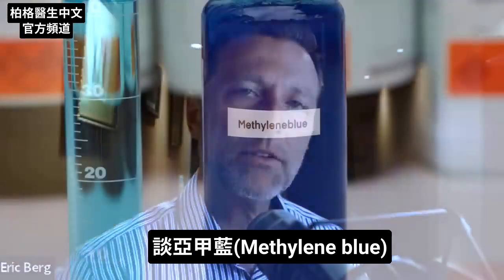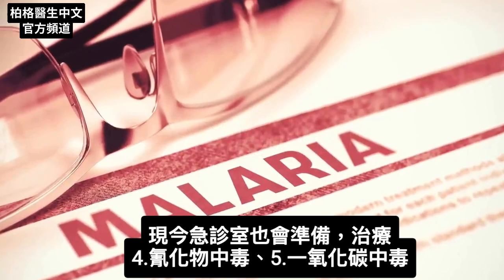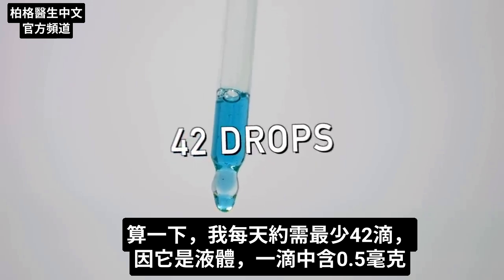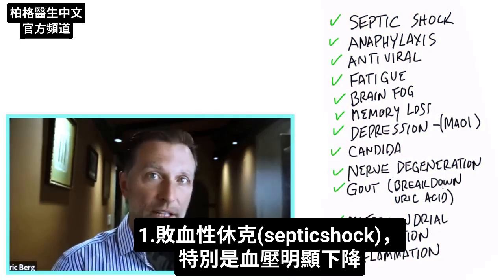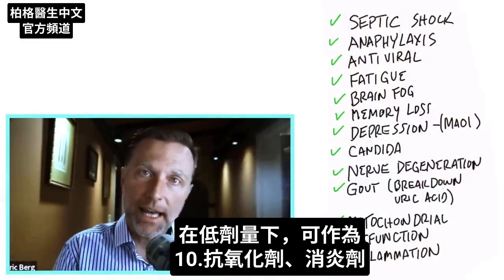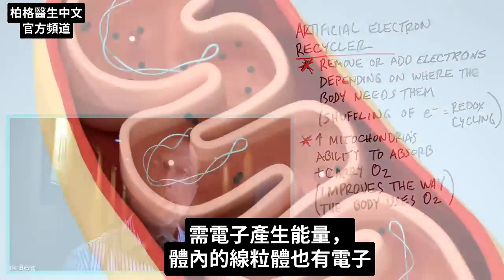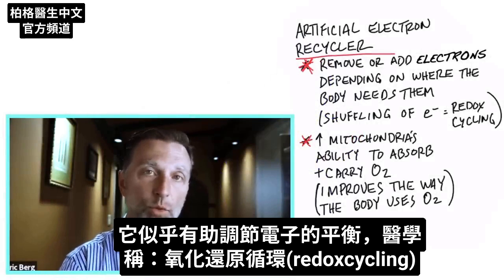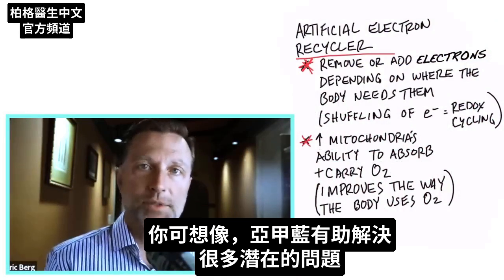亞甲藍12種作用(Methylene blue),不是天然的,但很神奇!柏格醫生 Dr Berg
亞甲藍(Methylene blue)不是天然的，但有一些神奇的特性。了解亞甲藍的潛在健康好處。
0:00 簡介：亞甲藍是好是壞？
0:10 什麼是亞甲藍？
0:53 亞甲藍劑量
1:37 亞甲藍的好處
2:30 亞甲藍的功效
4:07 亞甲藍禁忌症
4:45 了解線粒體！

柏格醫生 dr berg 談：亞甲藍 (Methylene blue)。
之前沒有談過，因為它不是自然療法——它實際上是一種合成藥物。但，它有一些有趣的特性。

亞甲藍在一般藥局販售，已經很長一段時間了。
它是醫學上第一種完全合成的藥物，最早的抗生素之一、也是最早的抗精神病藥物之一。

亞甲藍也被用於治療瘧疾，目前用於治療氰化物中毒和一氧化碳中毒。在低劑量下，亞甲藍可當作抗氧化劑。

亞甲藍有助於某些症狀，包括：
 1. 敗血性休克
 2. 過敏反應
 3. 病毒
 4. 疲勞
 5. 腦霧
 6. 記憶力減退
 7. 憂鬱
 8. 念珠菌
 9. 神經退化
 10. 痛風
 11. 修復線粒體 (Mitochondrial)受損
 12. 消炎

如果你決定嘗試亞甲藍，我建議你使用 USP(美國藥典)等級 1%的溶液。每滴約 0.5 毫克。

吃 SSRI(抗憂鬱藥)的人，不要吃亞甲藍。
試用此療法前，請先諮詢你的醫生，確保沒有禁忌症。

艾瑞克柏格(Dr Eric Berg)醫生介紹：
56歲，脊椎醫生， 他是弗吉尼亞州、加利福尼亞州和路易斯安那州的3州脊椎科醫生，￼執照一直維持有效。他是全球知名的健康生酮飲食和斷食專家，也是《新體型指南》和KB Publishing出版書作者。